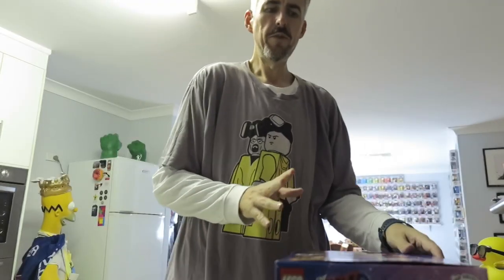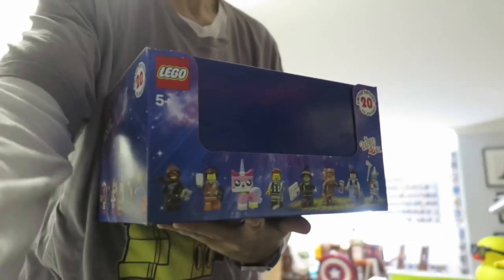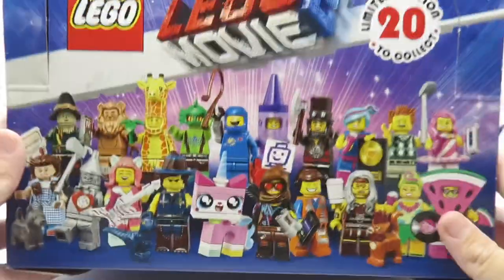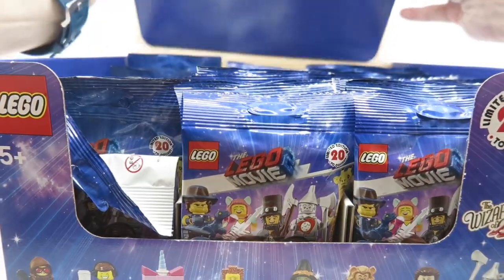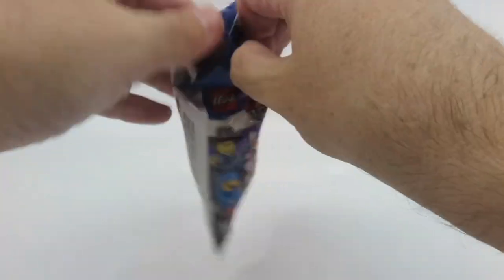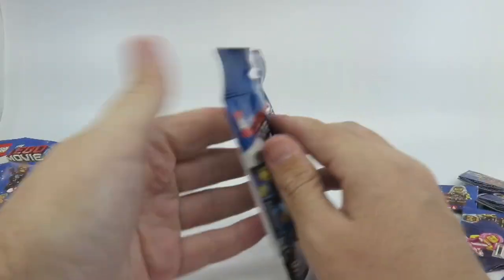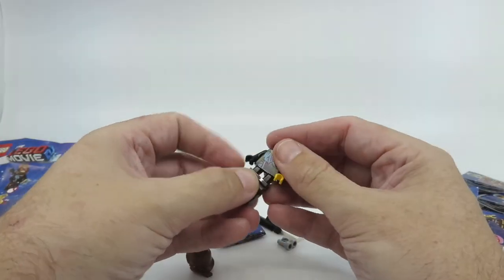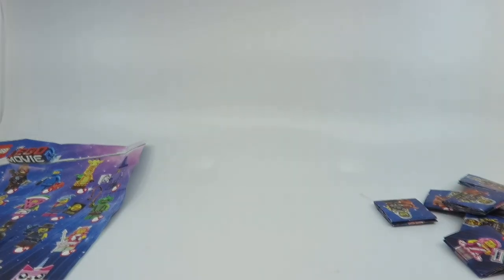Go Figure!?! The Lego Movie 2 CMF Review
A breakdown of the latest CMF with my thoughts and comments, plus some drama with a missing figure (thanks to my Charlie Brown karma).